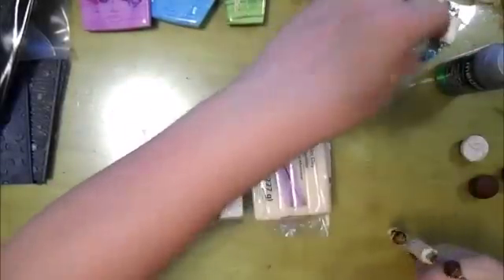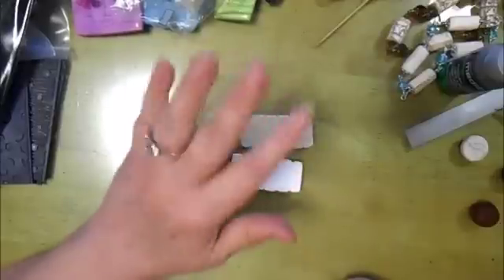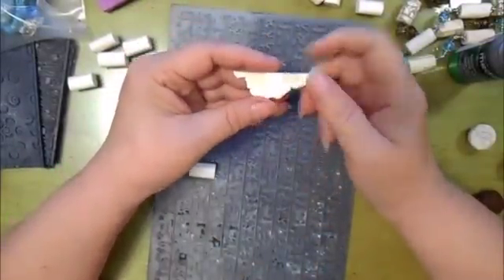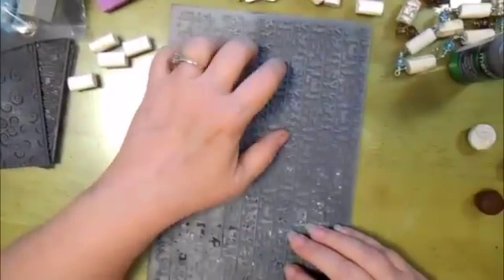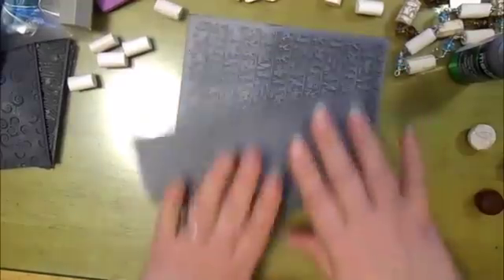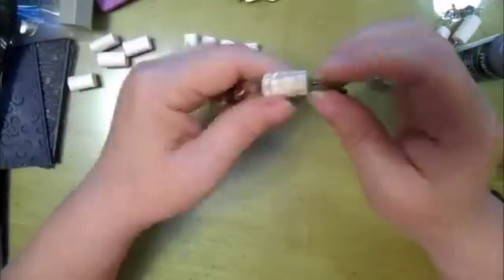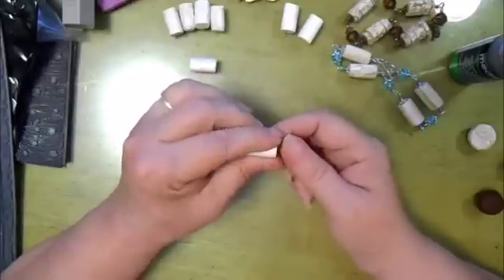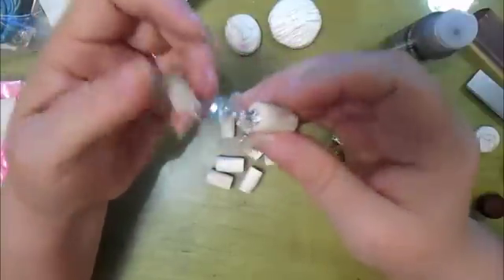Faux Ivory and Faux Bone beads polymerclayjewelry Free Tutorial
A Faux Ivory and Faux Bone technique done using the same clay color mix.